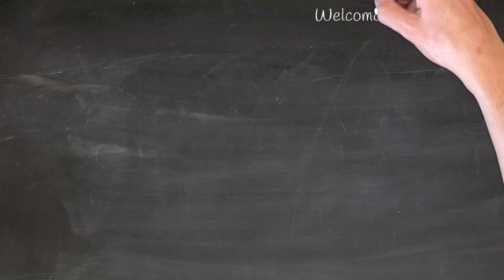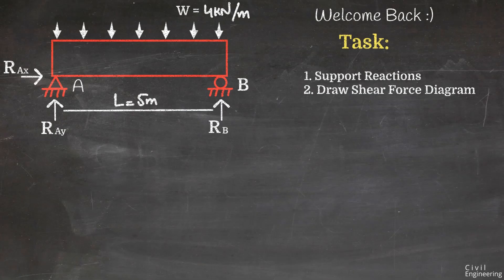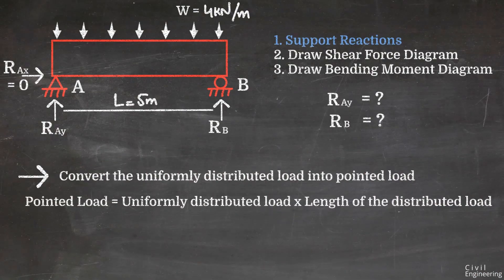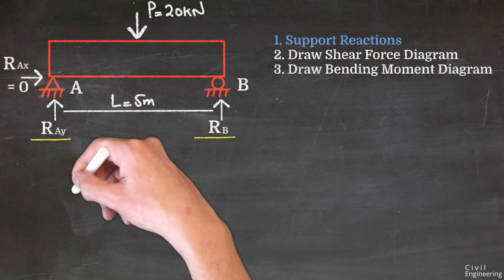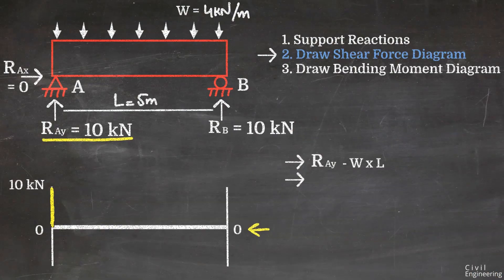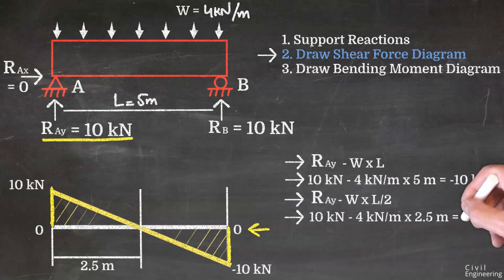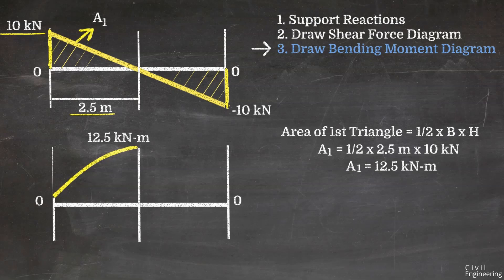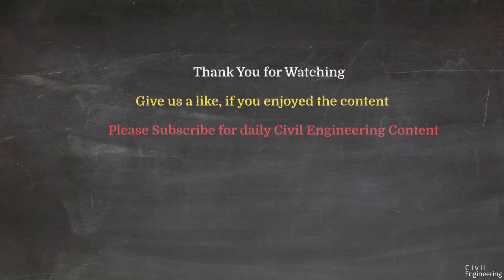Simply Supported Beam Analysis - Support Reactions - Shear Force Diagram - Bending Moment Diagram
This lecture covers the analysis of simply supported beam. An example of simply supported beam is shown to explain:
How to find support reactions
How to draw the shear force diagram
How to draw the bending moment diagram

Analysis of beam